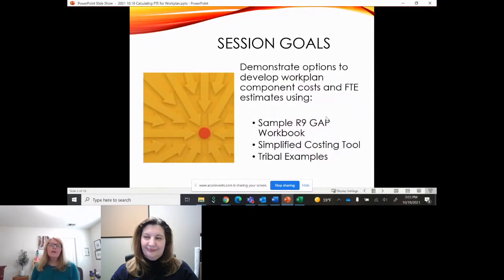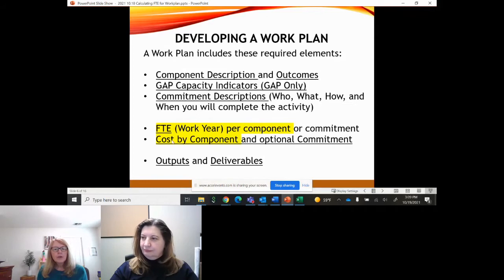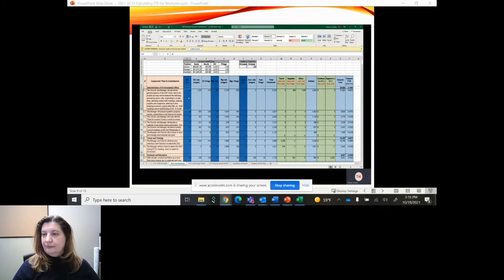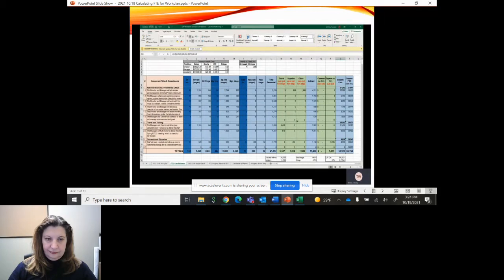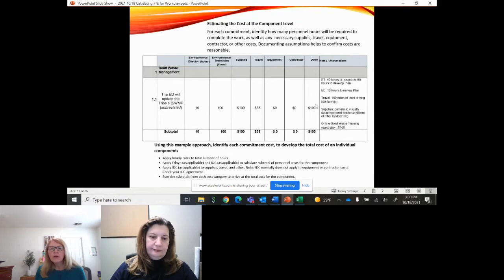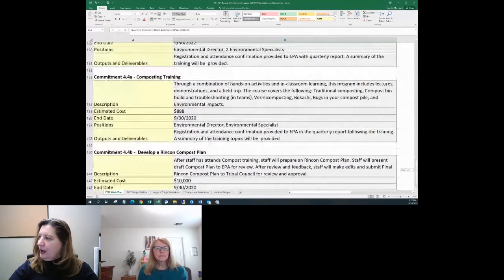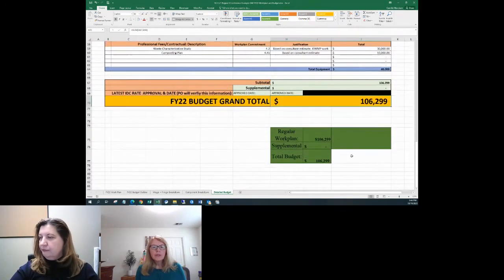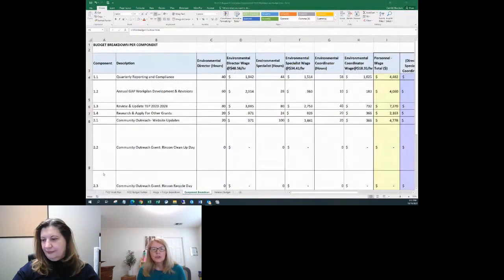Training: Calculating GAP Work Plan and Budget Costs (10/19/21)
Training: Calculating GAP Work Plan and Budget Costs
2021 Tribal EPA Region 9 Conference

Abstract
The presenters will demonstrate how to document work plan costs and FTE (a.k.a., work years) and ensure the information matches related budgets. Costs will be documented in the GAP workbook, an optional tool that Tribes can use to prepare their work plans and budgets. The competed GAP workbook can be submitted as part of the GAP application. The presenters will include work plan and budget calculator examples from Tribes.

Speakers
Veronica Swann, USEPA
Pamela Overman, USEPA
Frank Spurgeon, La Jolla Band of Luiseño Indians
Camille  Merchant, Rincon Band of Luiseño Indians

Learn about the Tribal EPA Region 9 Conference
The Pala Band of Mission Indians and the US Environmental Protection Agency are honored to co-host the 2021 Tribal EPA Region 9 Annual Conference, taking place October 18-21, 2021. Under the direction of the Pala Environmental Department and in cooperation with EPA’s Region 9 Tribal Branch, we are organizing a robust and exciting agenda of speakers, sessions, and experiences for conference attendees.